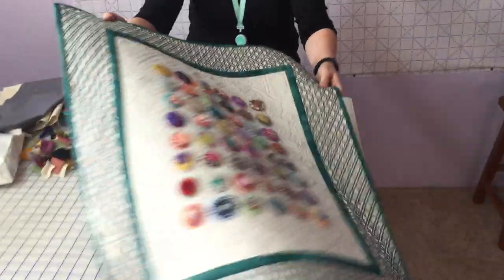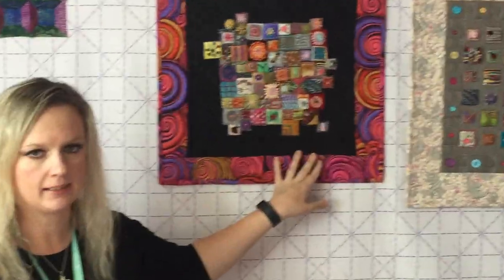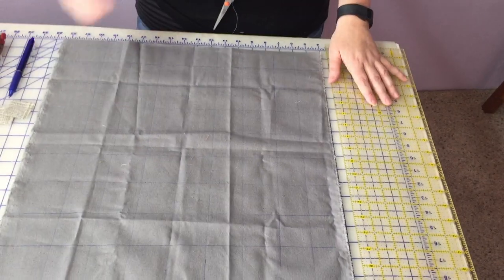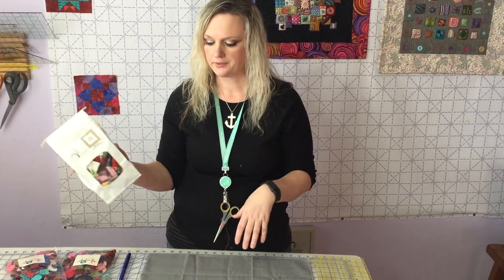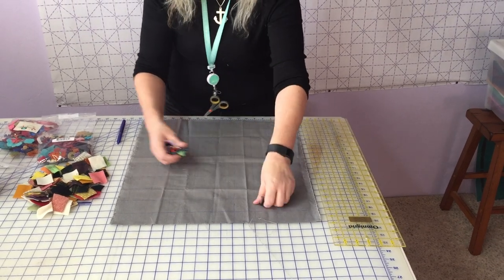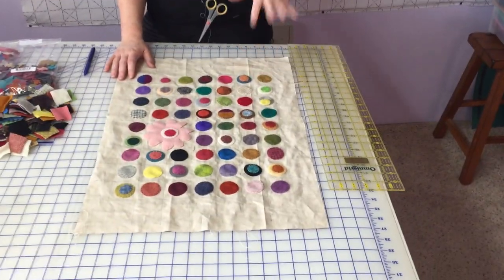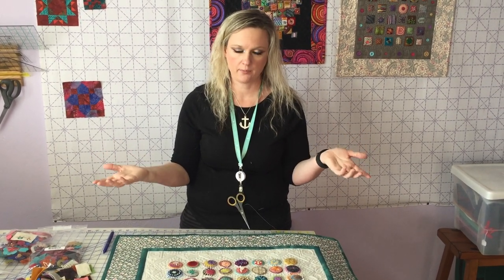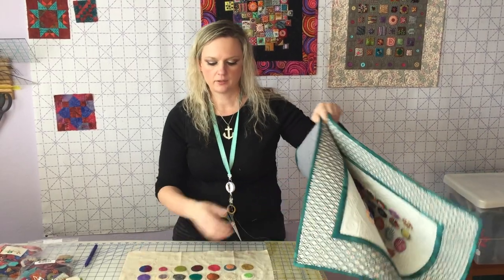Wool Penny & Confetti Embroidery Projects By Charisma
Wool Penny and Confetti Embroidery Projects

Here is a link to my local quilt shop to buy wool Pennies:
Or The Brand name is "In the Patch Designs"
I use FriXion Pens to mark my lines.
 Roxanne's Glue it Baste it glue for the wool pennies.
You can find those with and easy search on Amazon.